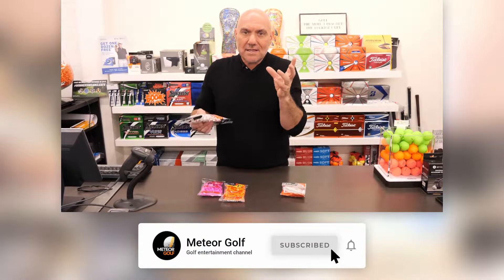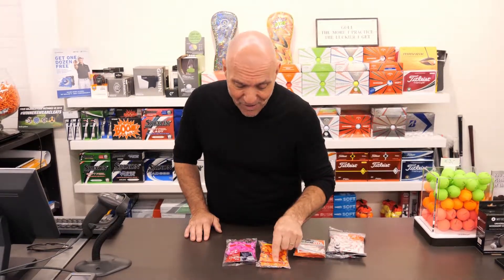Castle Tees vs Normal Tees - Best Golf Tees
In this video Mike explains what the differences are between castle and normal tees, both having their advantages en disadvantages.